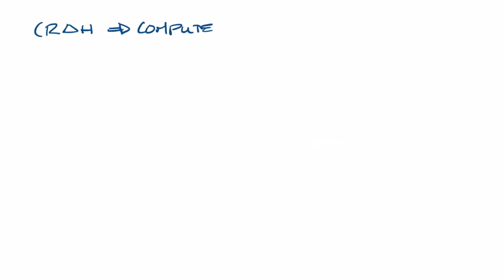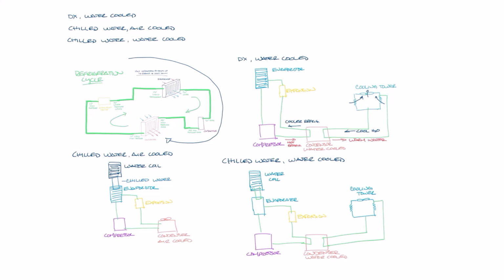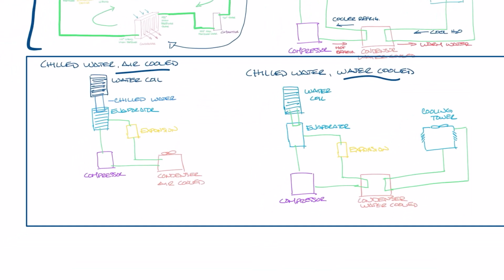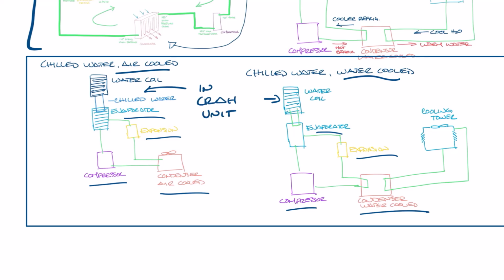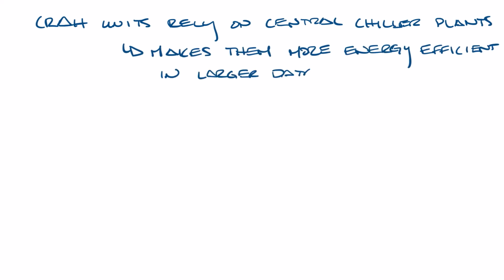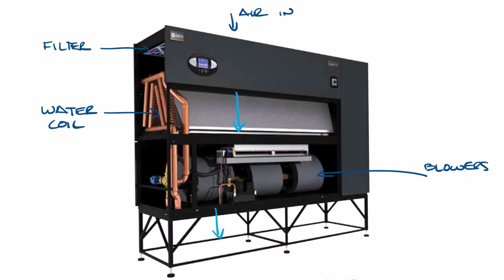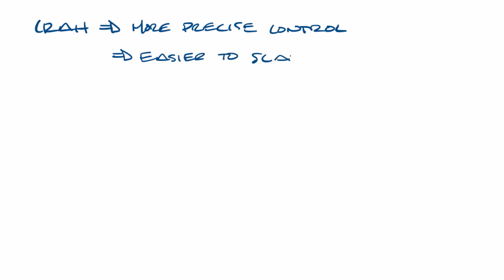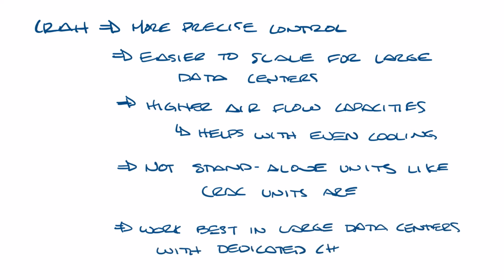NSW PEP Talks - What is a CRAH unit?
This week's video discusses CRAH units and how they work.